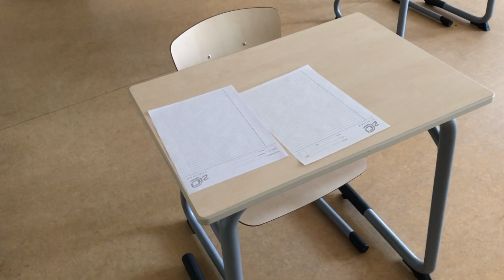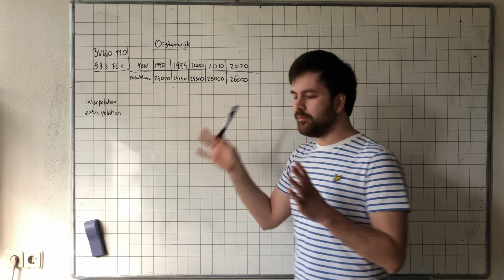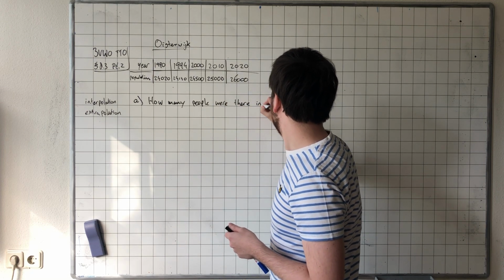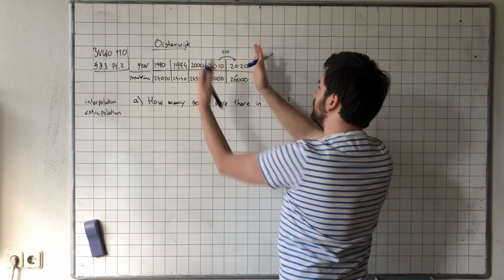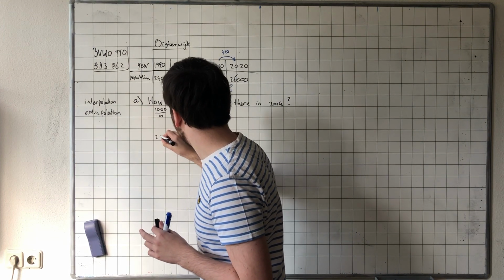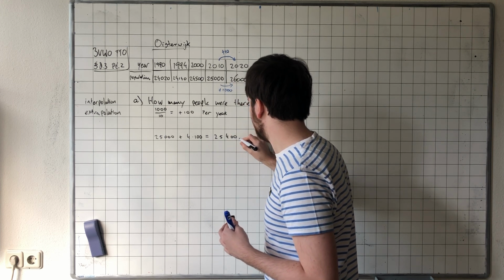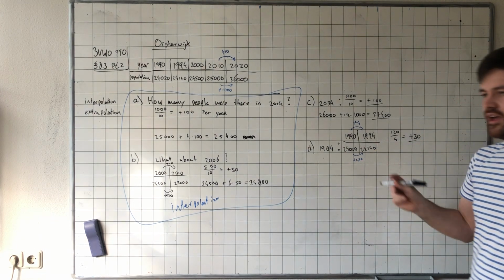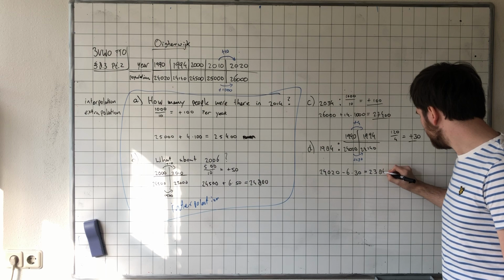3Vwo tto Wiskunde Paragraaf 8.3 deel 2 Interpolation / extrapolation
In deze video leg ik uit wat interpoleren en extrapoleren is.